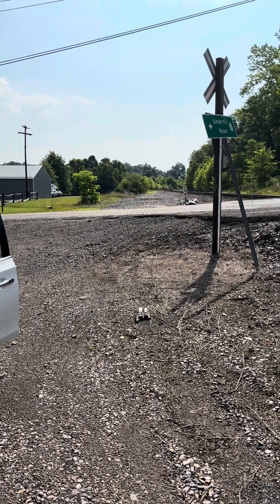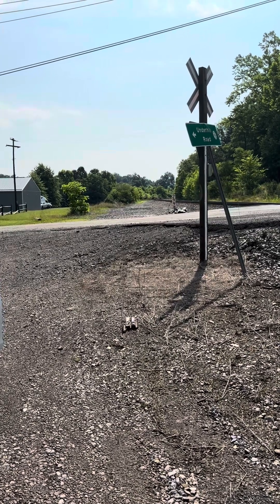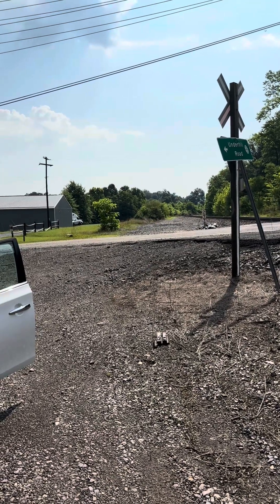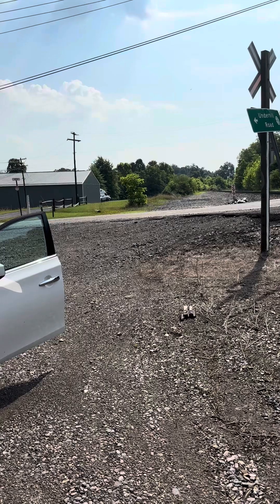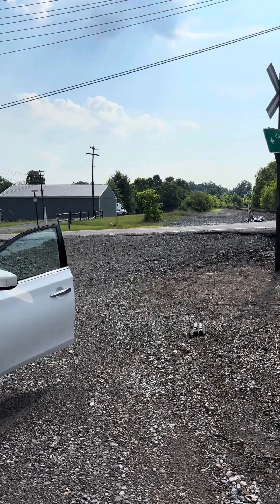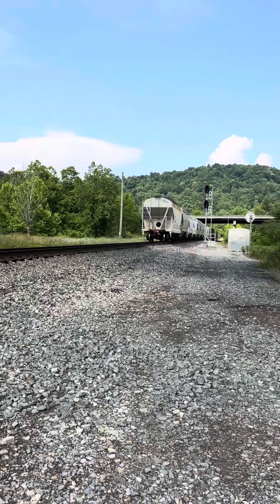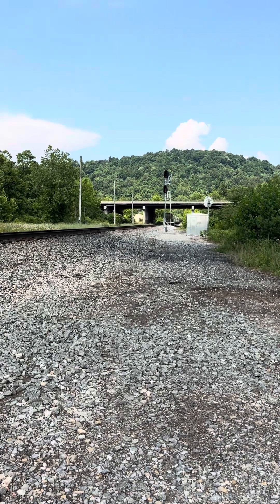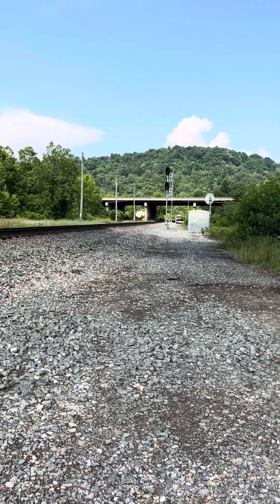Csx L154-17 westbound local freight train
Alright we found Csx L154-17 westbound local freight train